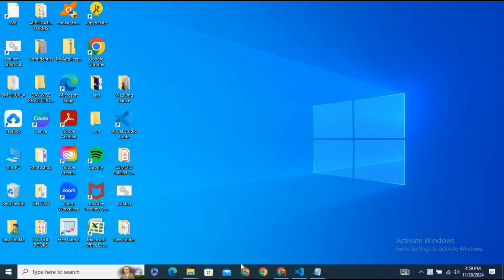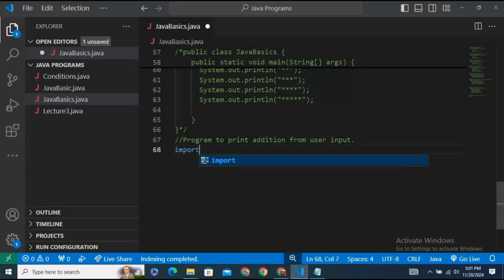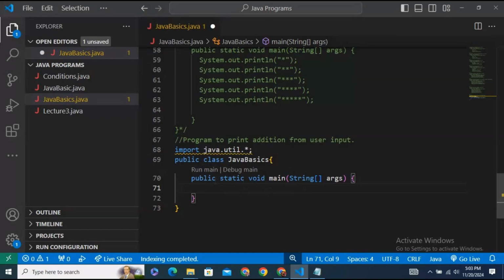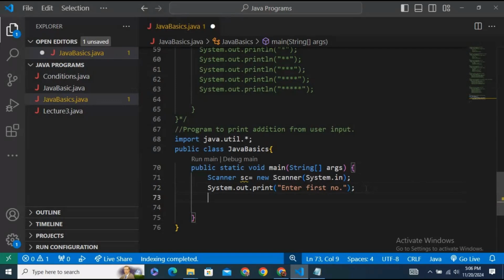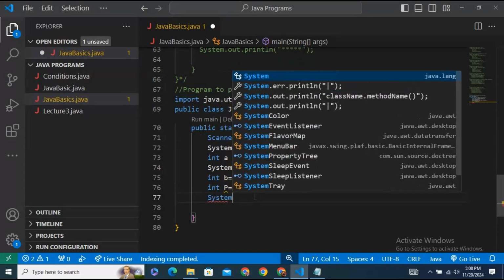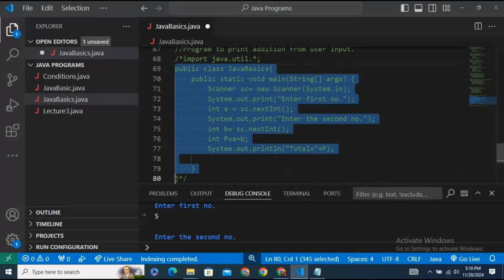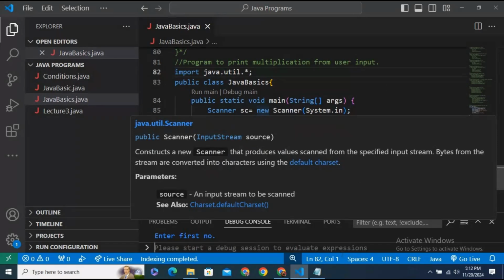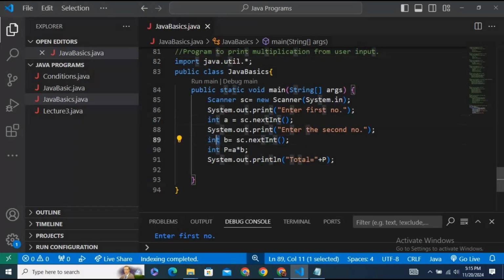How to take Input from user in Java|| Addition of two numbers taken by user/ || Deep Insights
🚀 Learn Java Basics in Minutes! 🖥️
Are you ready to dive into the world of Java programming? In this video, we explain the basics of Java step by step, from hardcoded additions to dynamic input using the Scanner class. Perfect for beginners who want to understand how to interact with user inputs and build interactive programs.

📌 What You'll Learn:

Setting up and understanding Java classes and methods.
How to perform simple operations in Java.
Using the Scanner class for user input.
The difference between static and dynamic programming approaches.
This tutorial is designed for anyone starting their Java journey! Whether you're a student, aspiring programmer, or preparing for coding interviews, this video will set you on the right path.